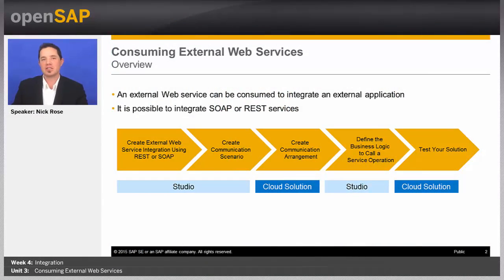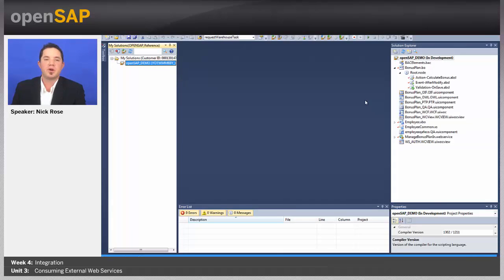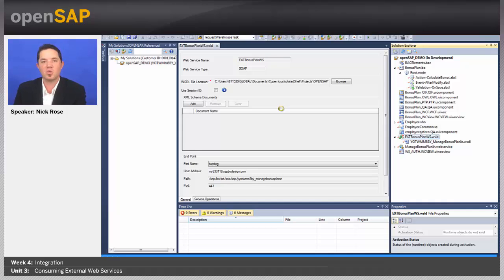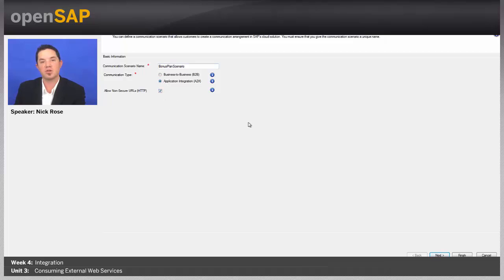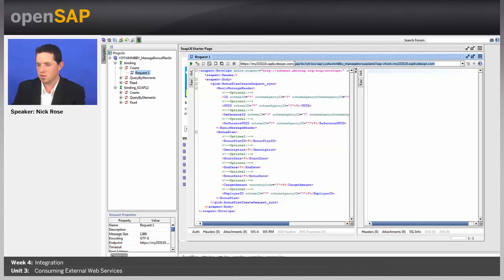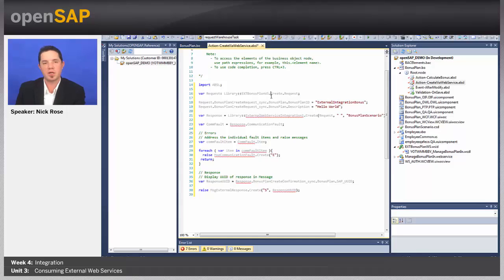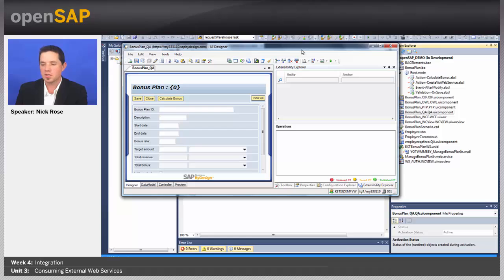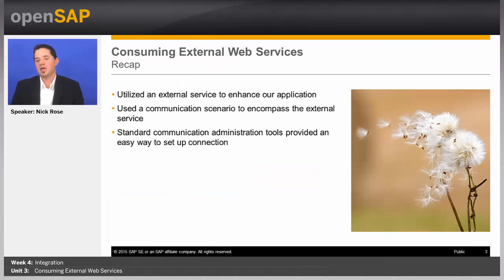openSAP byd1 Week 4 Unit 3 con Video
使用外部WEB服务